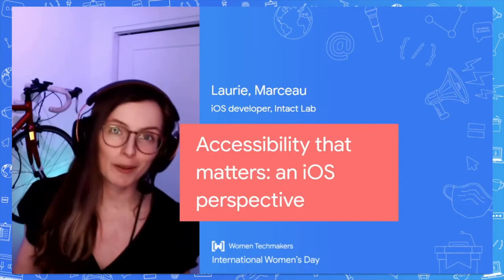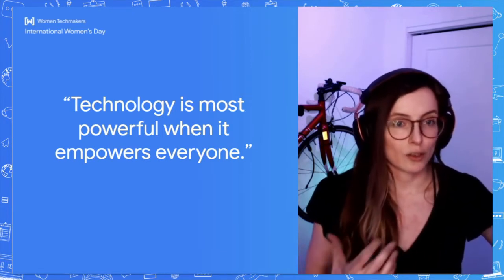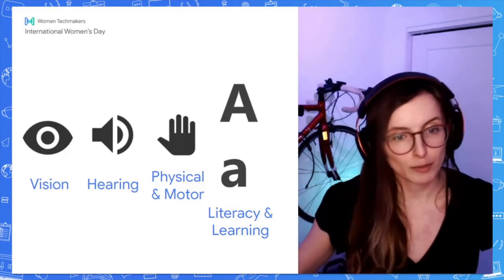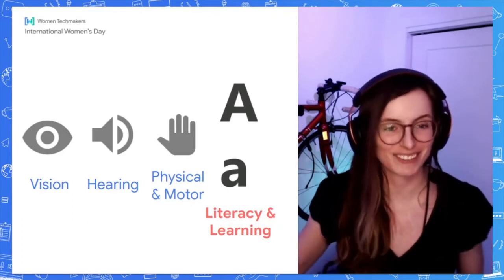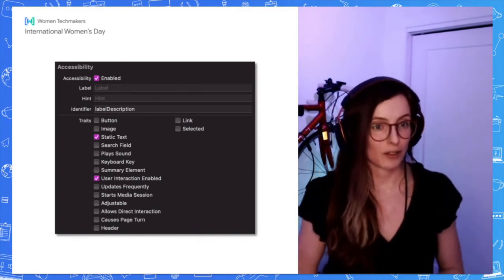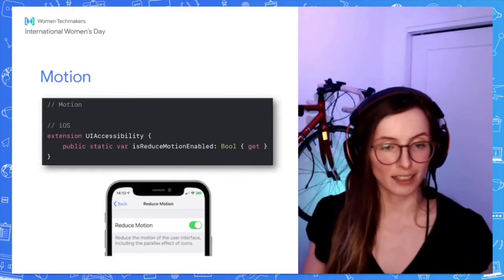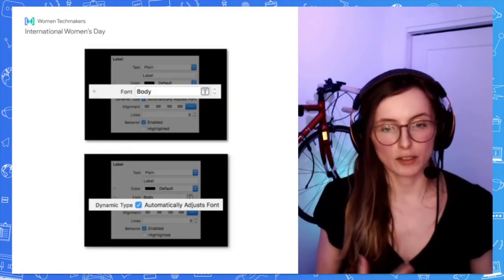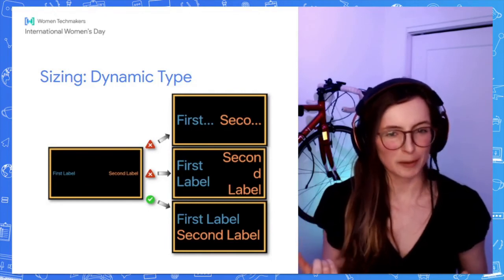Accessibility that matters: an iOS perspective by Laurie Marceau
People with mobility, vision, hearing or cognitive disabilities also need to be thought of in the design of applications. But what are the possibilities to make your iOS app work not just for the many, but also for the few? How can they be implemented in your app and what are the challenges?

Laurie Marceau
Montreal / Intact Lab
iOS developer at Intact Lab
Laurie has a background in automated manufacturing engineering. She started mobile development after graduating, making her way into iOS development. She’s now working at Intact Lab as an iOS developer. When she’s not coding, you can find her gaming, training or cooking.